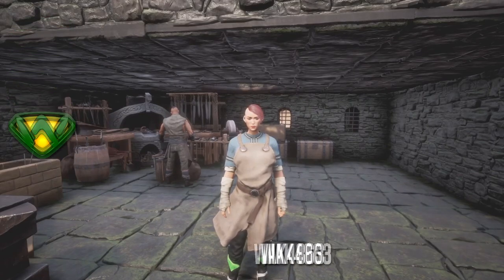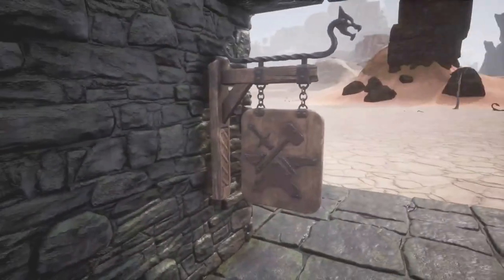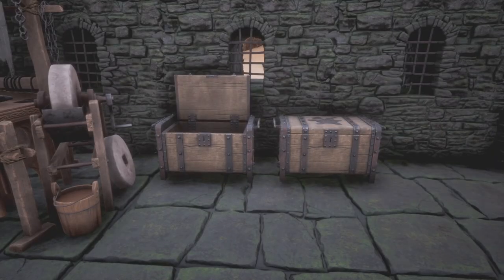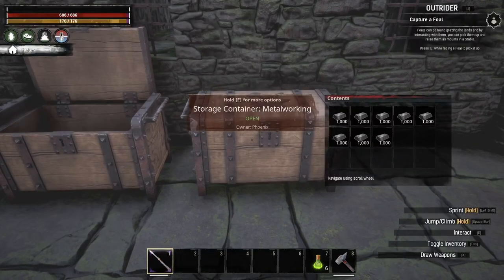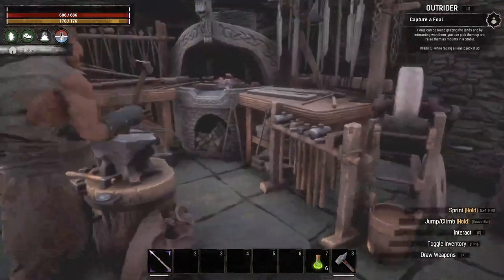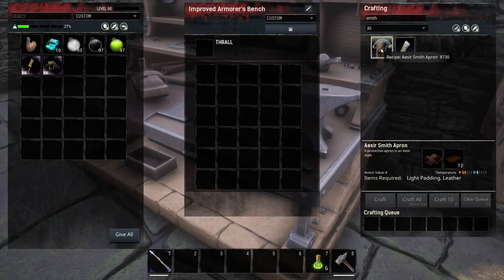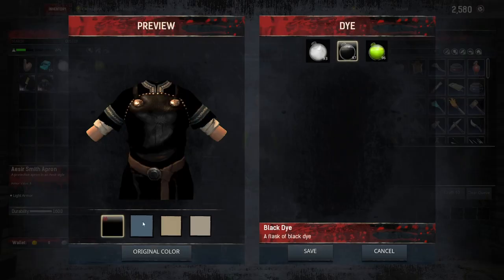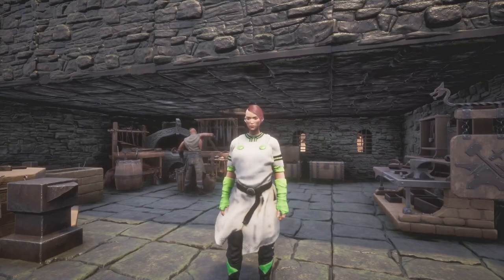Aesir Blacksmith Set Spotlight | Conan Exiles 2023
Here is a look at the Aesir Blacksmith Set from the Bazaar store on Conan Exiles.